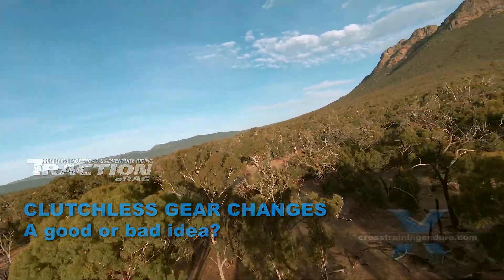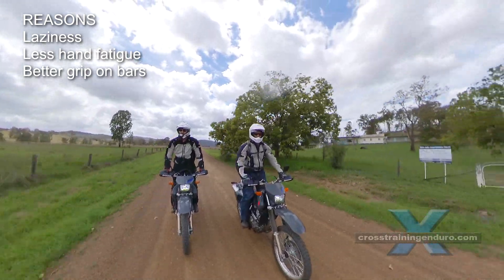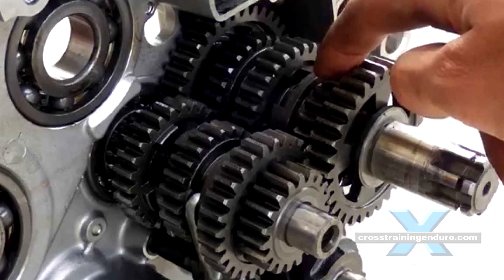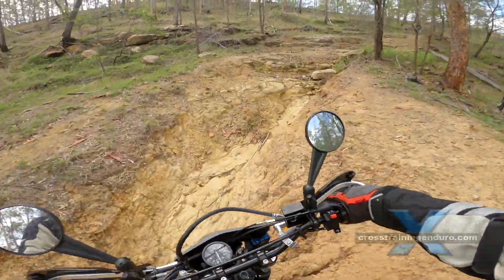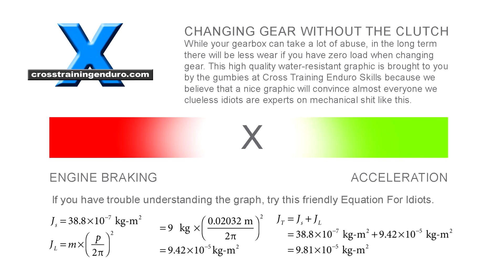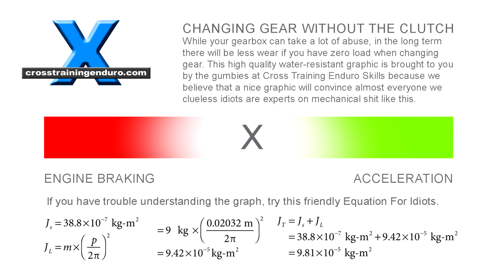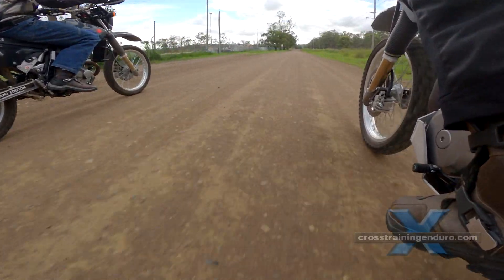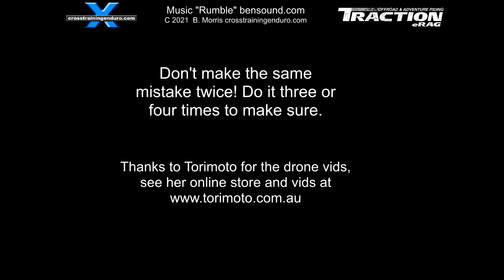Are gear changes without the clutch okay?︱Cross Training Adventure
Should you use the clutch to change gears on dual sport and adventure bikes? There's a lot of debate about this. As with many questions there's no one right answer to suit everyone. Motorbikes use a different type of transmission to cars. It's a sequential gearbox. And technically it does allow changing gears without a clutch. Many ask why not simply use the clutch for all gear changes? As you get into bigger capacity bikes it typically gets harder to make that clutchless gear change for adventure and dual sport bikes. Three, it is hard to get right in the lower gears as there's a big jump between the ratios. Many riders only start doing clutchless changes from third gear and up for this reason. Are there any known issues with your gearbox? Potential failures? False neutrals? Or is it simply a very clunky gearbox that simply doesn't lend itself to clutchless changes? An example here is there is a very small but persistent number of third gear failures on the DR650, I only do clutchless gear changes up into fourth and fifth... never from second gear.  For some it might be laziness. Others may find their left hand gets sore on longer rides, so clutchless gear changes reduces the pain, especially if it's a heavy clutch pull. You need to do a firm gear change but don't ram it through. Being too light or too heavy can be equally bad for clutchless gear changes. If you do want to learn this, start with the two highest gears as the the ratios aren't so wide and it's easier to get a smooth shift without the clutch. If you are riding over very rough terrain you might want to keep a full grip on the handlebars and go clutchless gear changes. Others might like the challenge of getting a super fast but smooth gear change. It's also good practice. If you ever lose your clutch you can still keep riding and hopefully get home to fix it. The big question is do clutchless gear changes wear out your gearbox faster with dual sport and adventure bikes? If done properly, the general consensus among motorbike mechanics is no. But if you often mess it up and get that dreaded clunk, then you will be slowly wearing the dogs in your gearbox. And there's always the small chance of actual damage with clutchless gear changes.  So should you use the clutch to change gears? The key is no load on the gearbox when changing gear for adventure and dual sport bikes. When shifting to a higher gear, you back off the throttle temporarily and there's a split second where there is zero load on the gearbox and the gear change is effortless. When changing down a gear, the key is to apply just enough throttle to remove any engine braking - again this means there is no load on the gearbox so the gear change should be relatively smooth.  Some important conditions. It is relatively easy to get this right when changing up a gear, it's much harder to get it right changing down. If you are thinking of learning clutch gear changes due to a very heavy clutch, remember there are ways to lighten a clutch. See our video for at least five methods. How many of you already do clutchless gear changes? Only up or down as well? Only the higher gears? And what sort of bike are you riding? Keen to hear everyone's experiences, there are so many different opinions on this topic!  Personally I never change down gears without the clutch. eep the revs reasonably low as there will be less of a clunk if you get it wrong. Timing and speed are critical. Changing up gears? You are only back off the throttle very briefly and make the change just as there is no power or engine brake occurring. If you really want to learn changing down gears, you need to apply just enough throttle to take all load off the gearbox, and hopefully avoid that dreaded clunk or grind.  Two, it's much easier to get right on smaller capacity bikes like 250s and 400s.